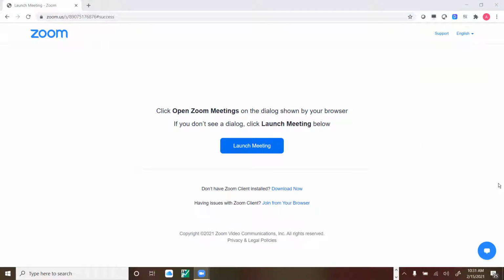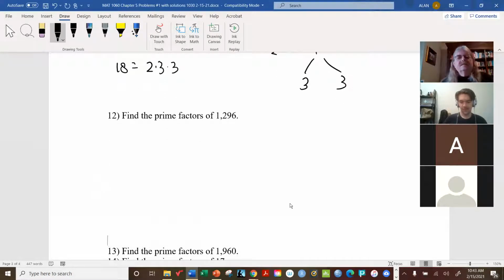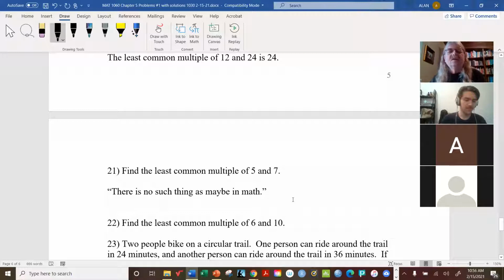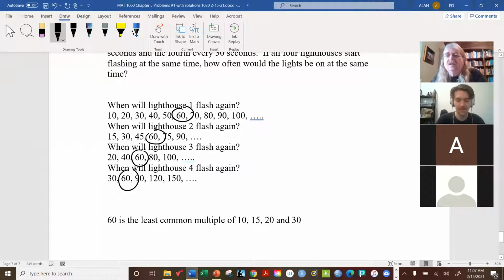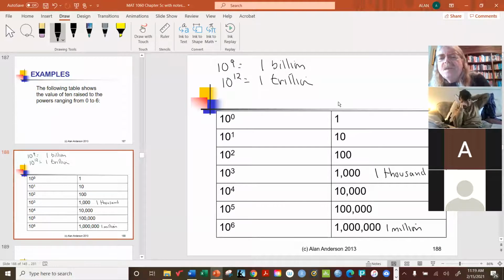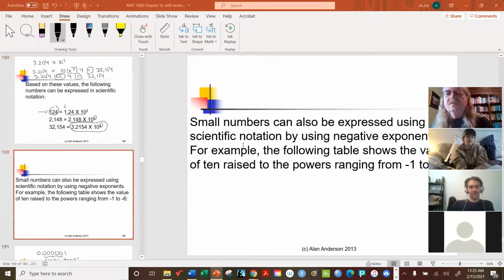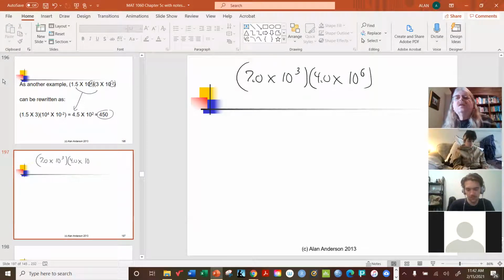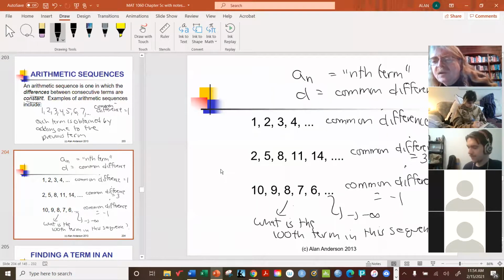MAT 1060 1030 2 15 21